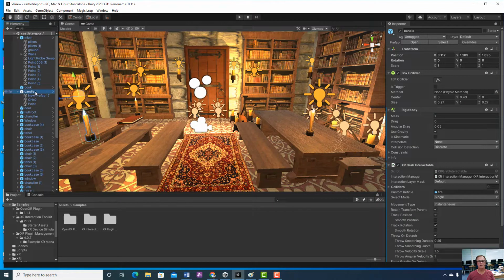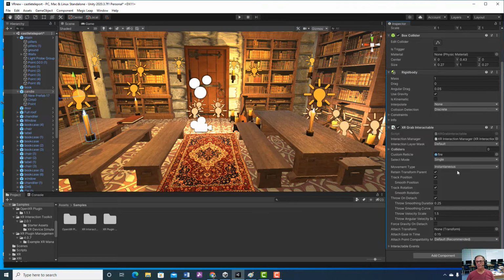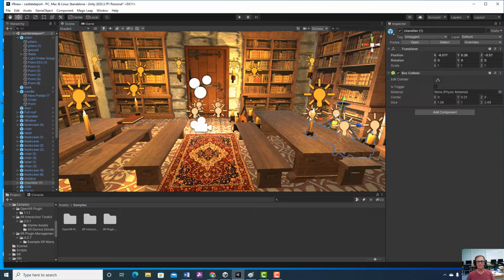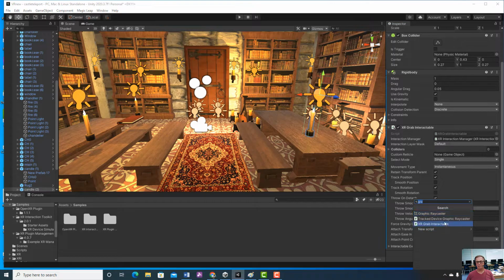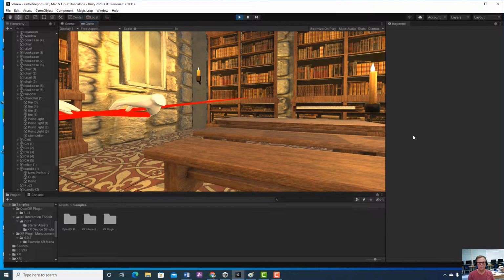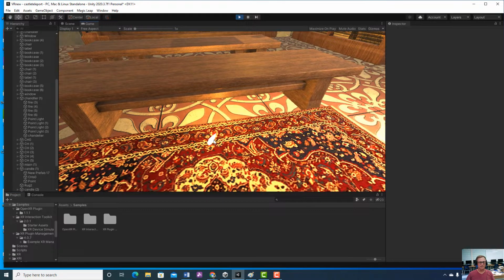Create you VR Game in Unity Lesson 6